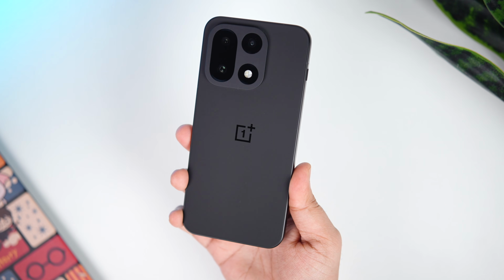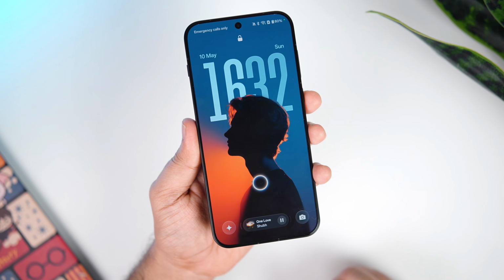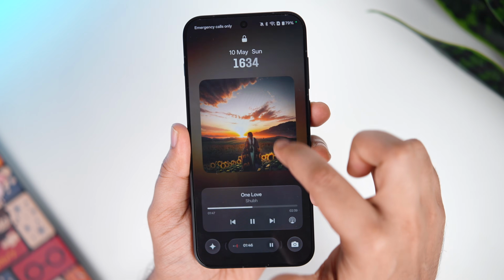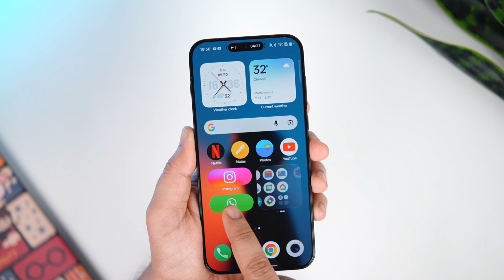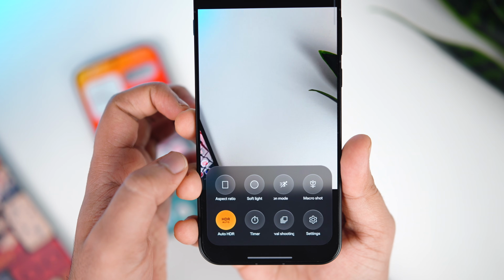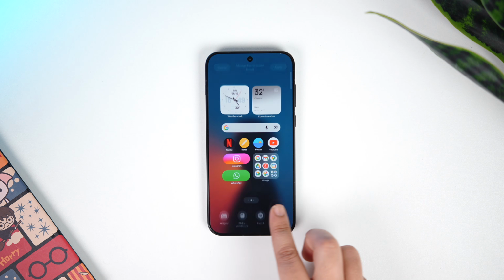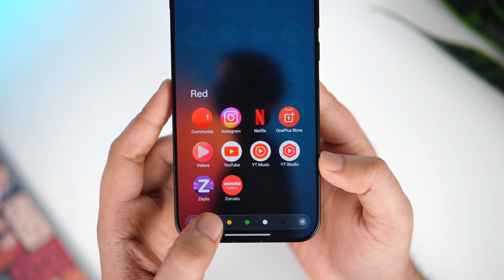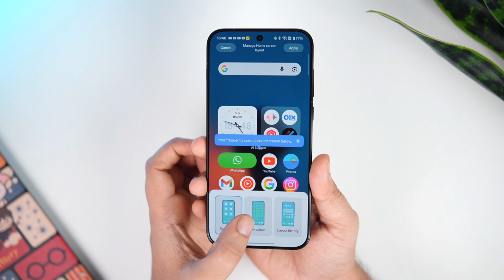OxygenOS 16.1/ColorOS 16.1 is Here : This Android Update Deserves Your Attention!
Timestamps
00:00 OxygenOS 16.1/ColorOS 16.1 intro
00:50 Lockscreen brand new feature
01:33 Smoothness is unmatched
02:20 More visual changes you need to see
03:02 New customization features
04:20 AI features are getting better
04:50 outro